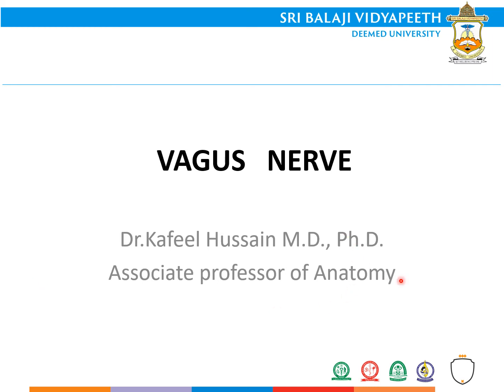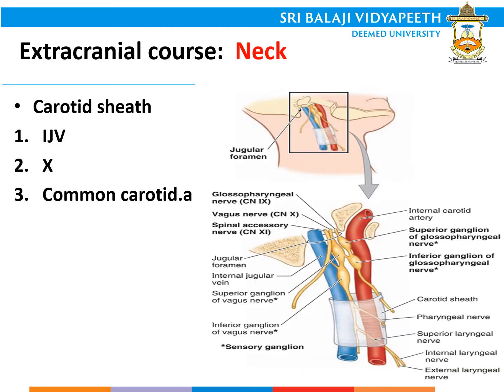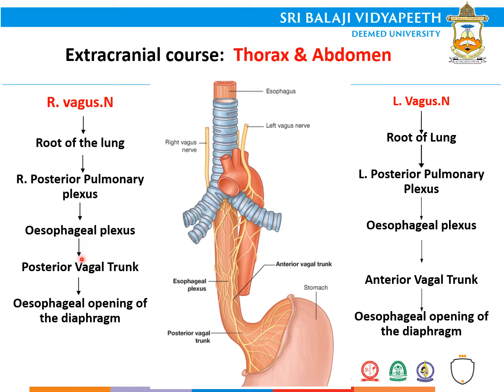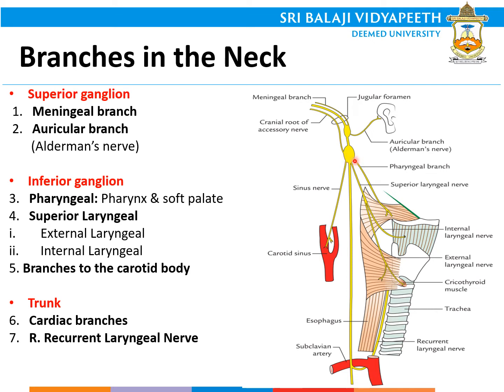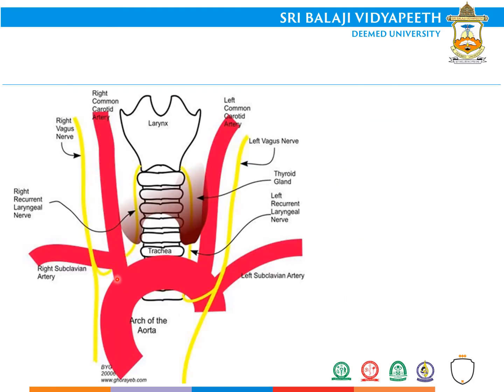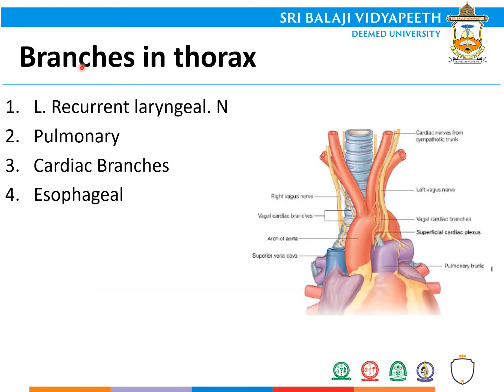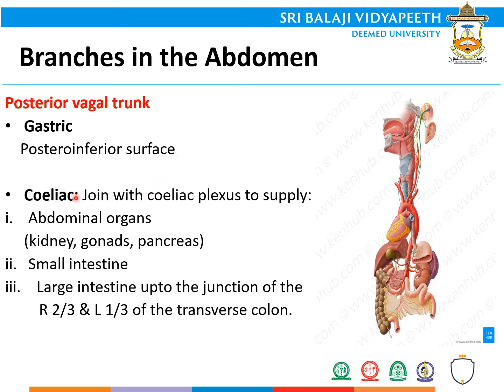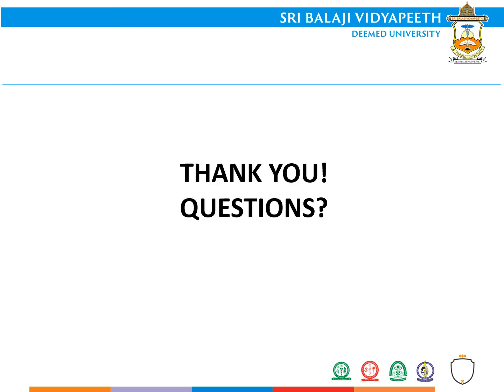vagus nerve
this video explains the funtional components,origin,course and branches of vagus nerve